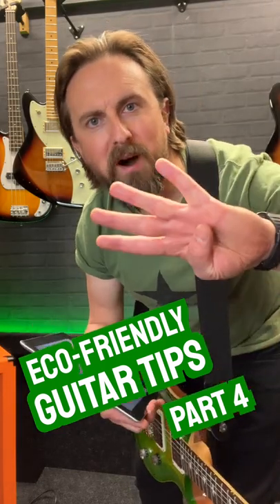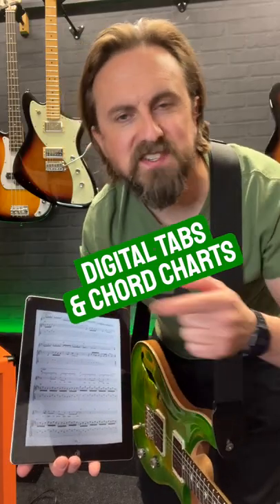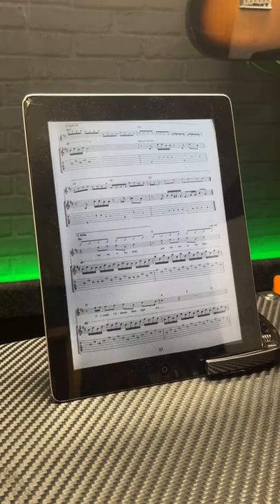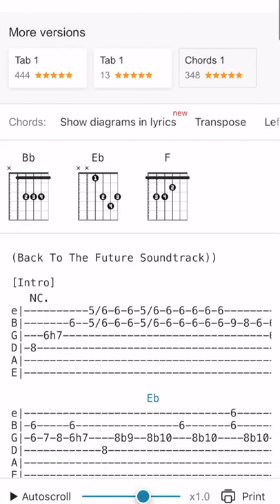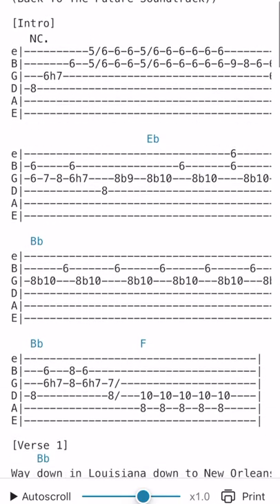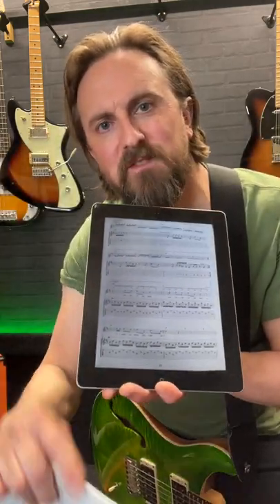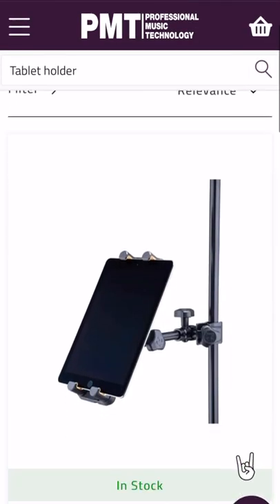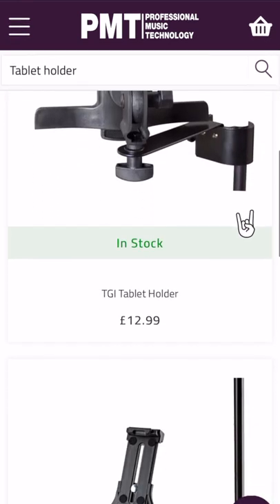Eco-Friendly Musician Tips Part 4 - Go Digital!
Save some trees by going paperless!  🌲 🌳🌲 Sam shows us how we can be a more environmentally friendly musicians by ditching the tab books, sheet music and paper printouts, and opting for digital alternatives instead!

Comment to add your own tips on be coming a more Eco-Friendly guitar player!